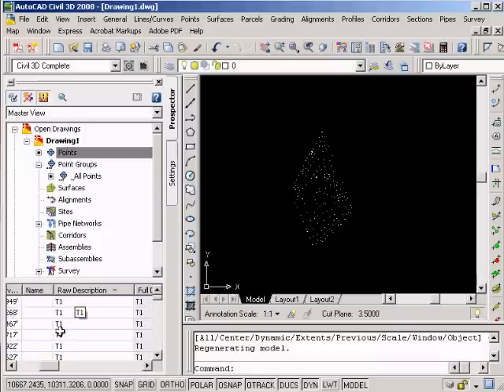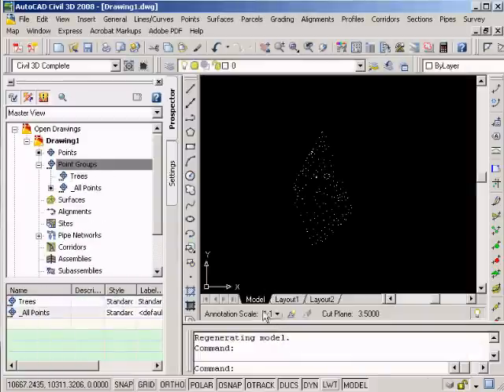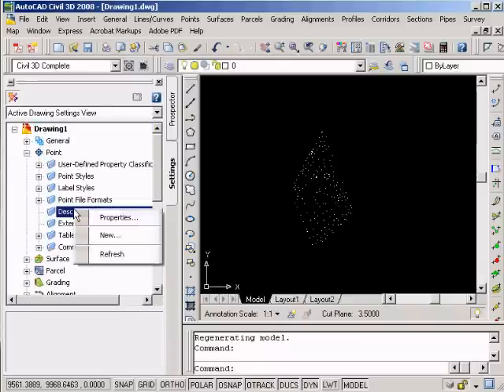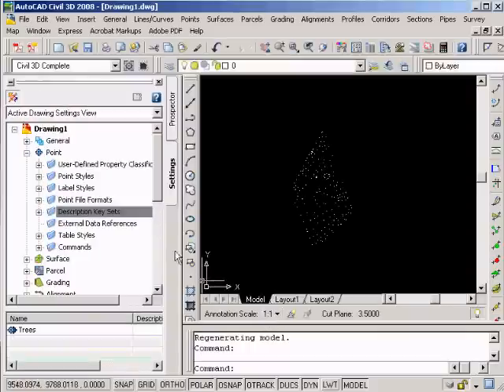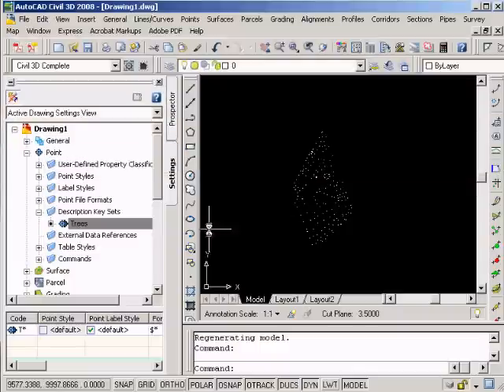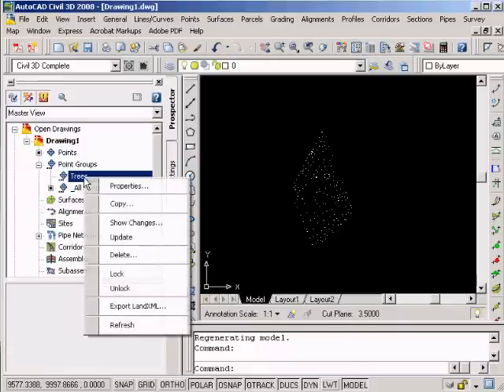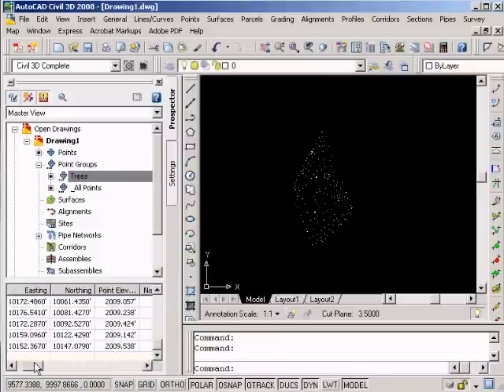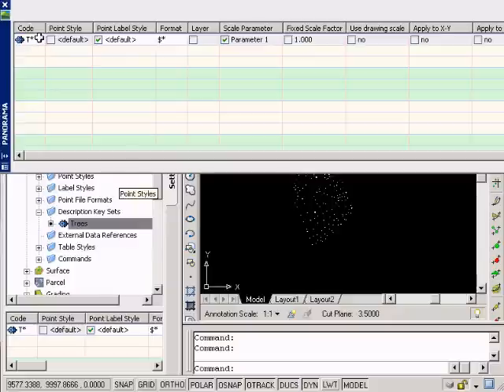Civil 3D - Create Point Group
Creating a point group in Civil 3D